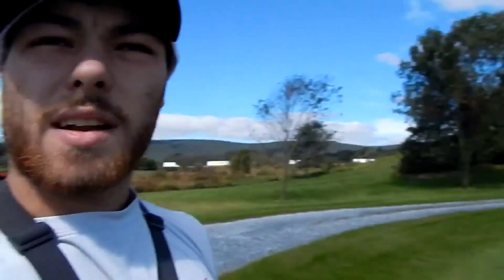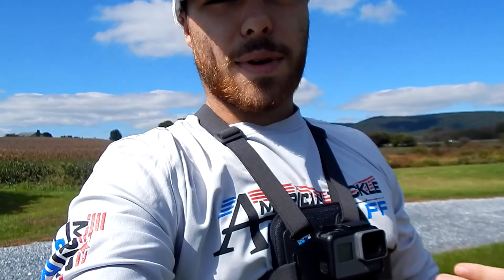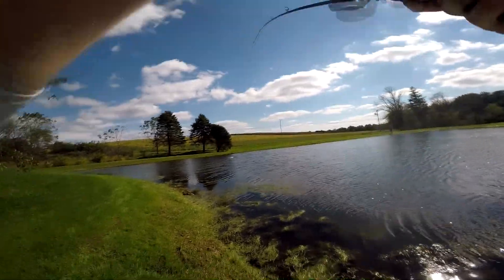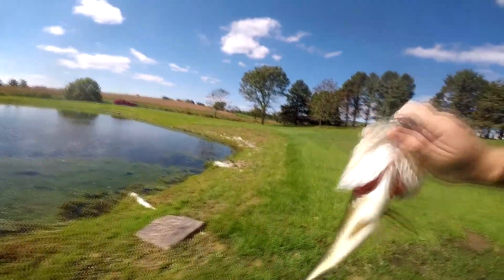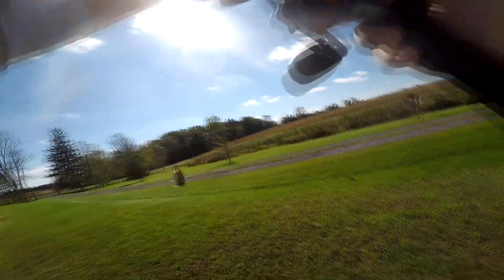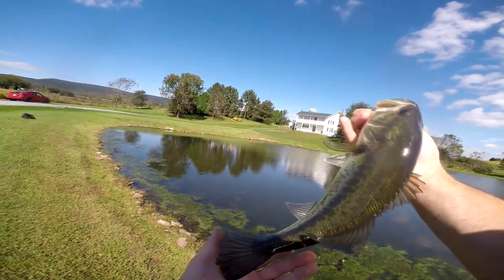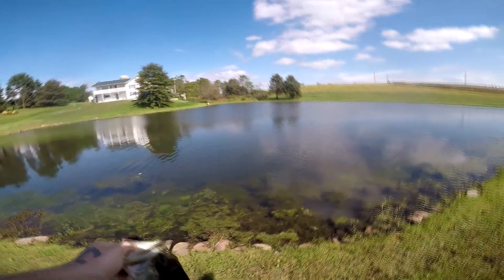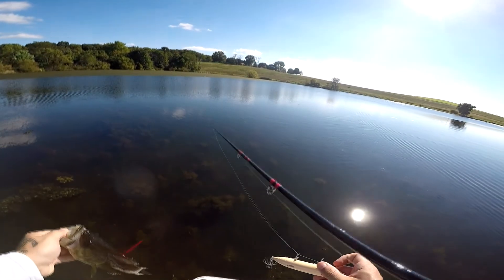Private Pond Bass Fishing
Decided to go fishing spur of the moment, caught some fish with the new American Tackle Bushido Braid strung up on the spools. All I can say is thank you to American Tackle and Everyone watching my channel.